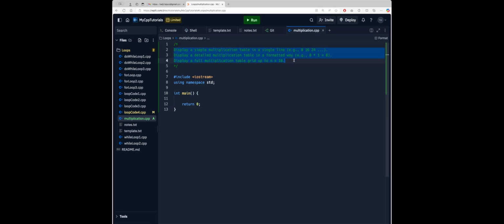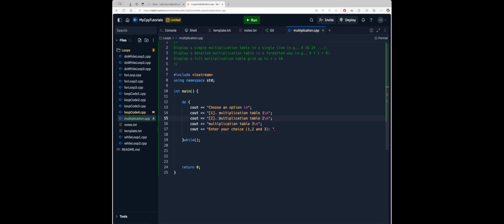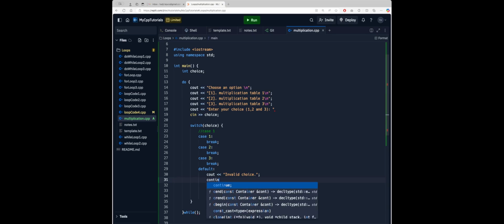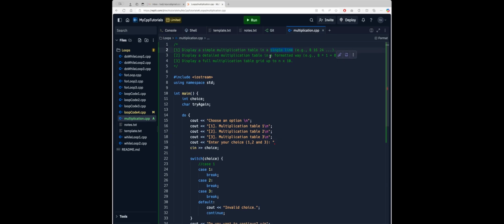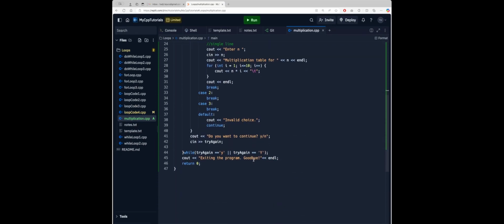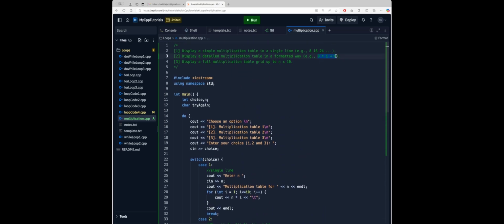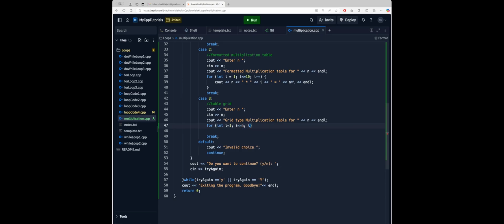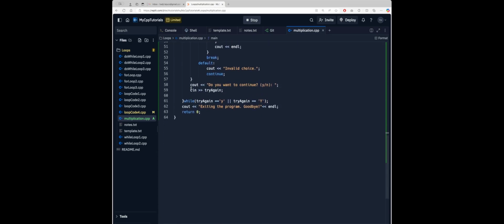Multiplication Table Program in C++ | Menu-Based Program with Loop and Try Again Option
This video demonstrates a menu-driven C++ program to display multiplication tables in three different formats! W

The program offers three main options:

1. Single-Line Multiplication Table – Display the first 10 multiples of a number in a single line.
2. Detailed Multiplication Table – See each step of the multiplication in a structured format like n * i = result.
3. Full Multiplication Table Grid – Generate a grid for tables up to n x 10 for a complete overview.

🔑 Key Topics Covered:

1. Switch statements and menu design in C++
2. Using loops to generate multiplication tables
3. Structuring user prompts and input validation
4. Implementing a "try again" option for a better user experience